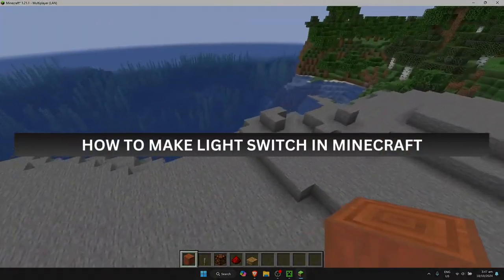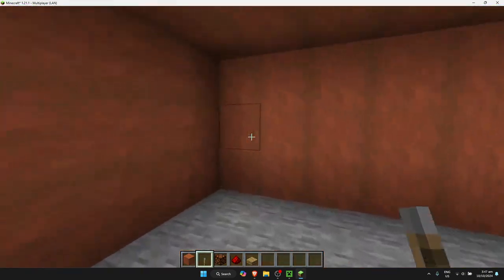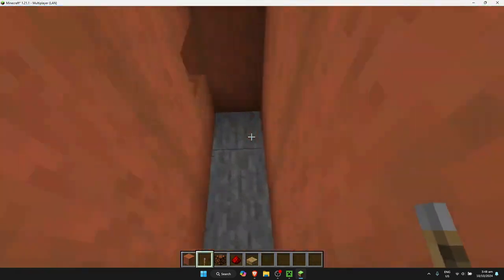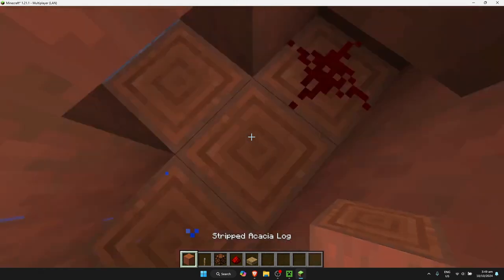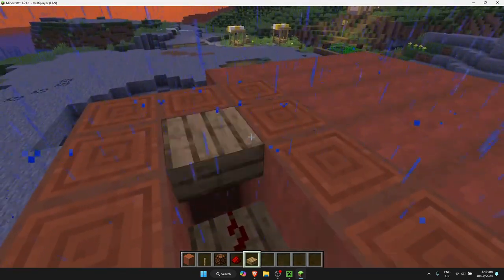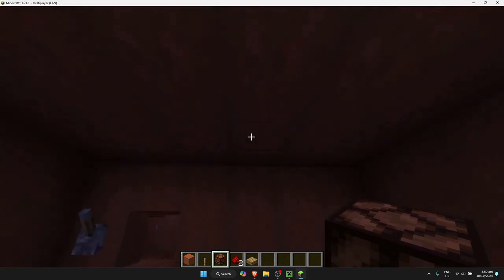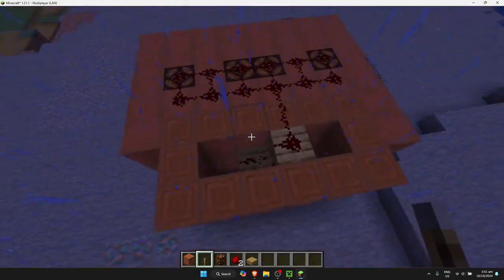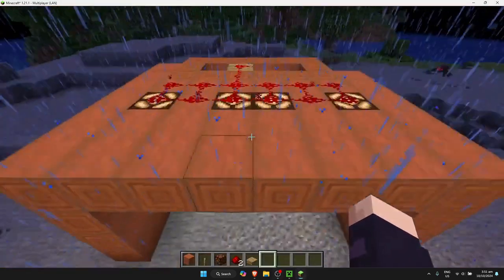How to Make a Light Switch in Minecraft | Minecraft Tutorial (2027)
Want to create a functioning light switch in Minecraft? This tutorial will guide you through the process of building a simple redstone-powered light switch, perfect for controlling your in-game lighting setup with ease. I'll show you step by step how to connect redstone circuits to your light source for both Java and Bedrock editions.

In this tutorial, you'll learn:
How redstone circuits work to control light sources like lamps.
Step-by-step instructions to build a redstone-powered light switch.
Tips for customizing your light switch design for different builds.

Illuminate your world—follow these steps to make a light switch in Minecraft and control your lighting with the flick of a lever!